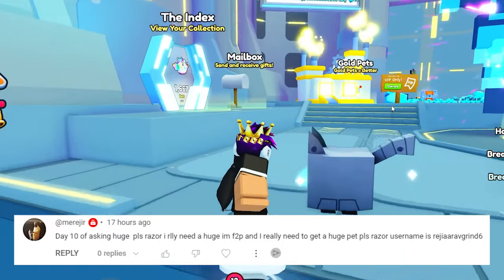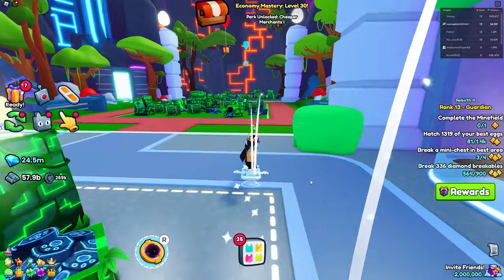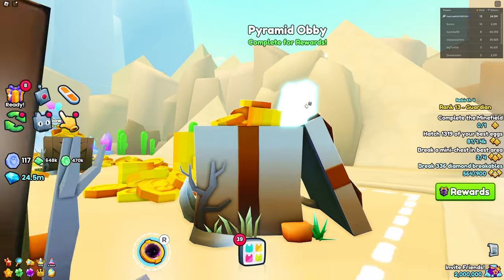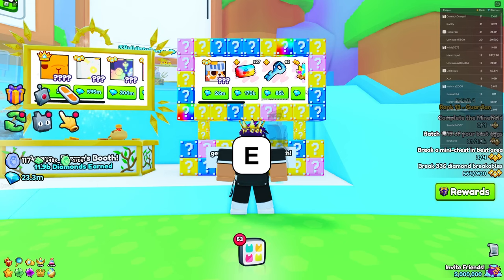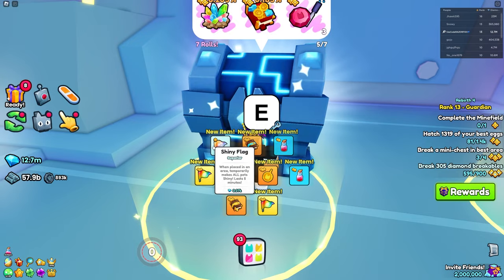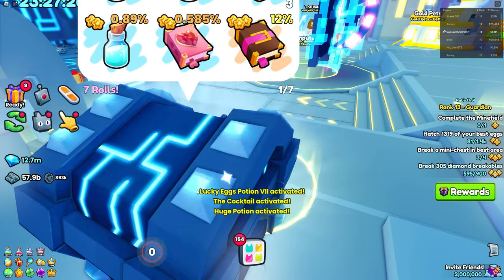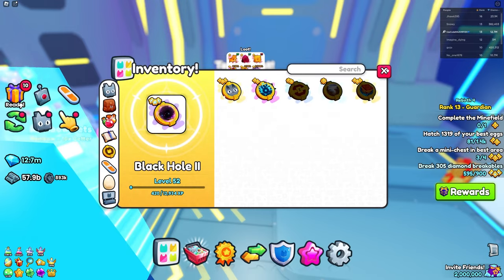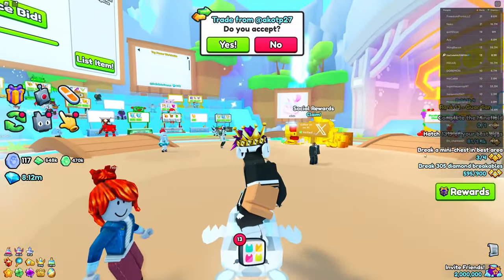Do This NOW To Get HUGE PETS FAST in Roblox Pet Simulator 99..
Social Medias:
Roblox User ► UseCodeRAZORFISH
                       ► RazorFishPengi